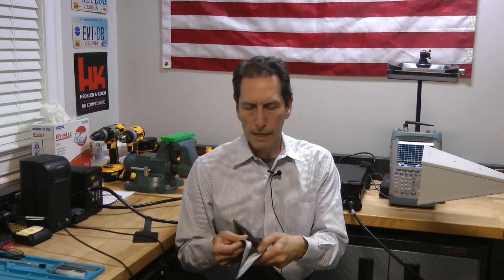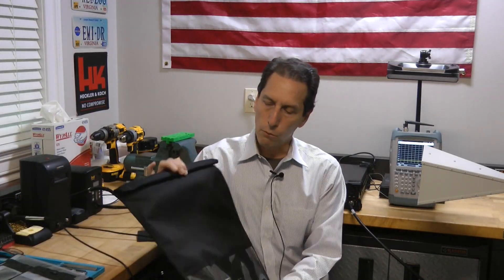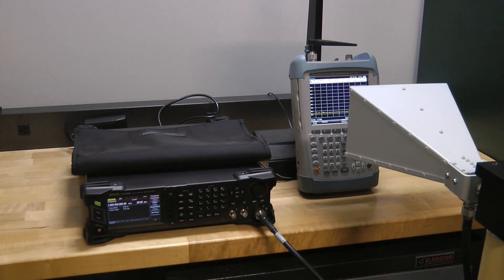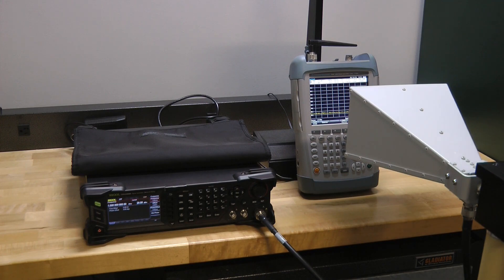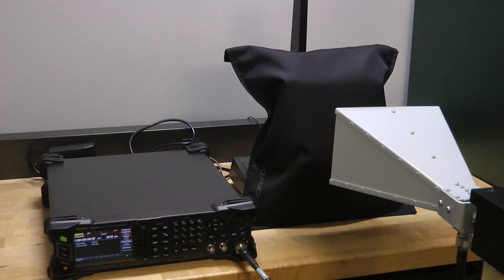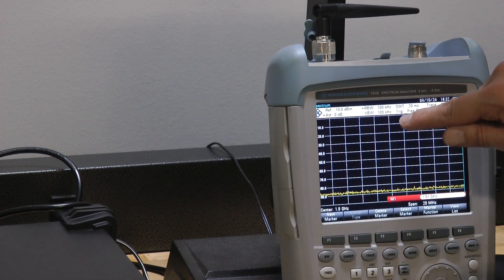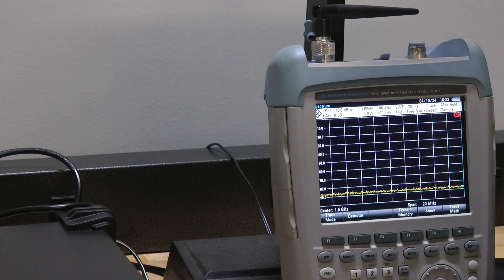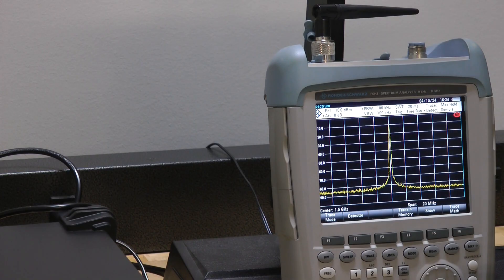Faraday Defense JACKET Pro Test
Dr. Arthur Bradley shows the new Faraday JACKET Pro's being tested and how well they block signal.